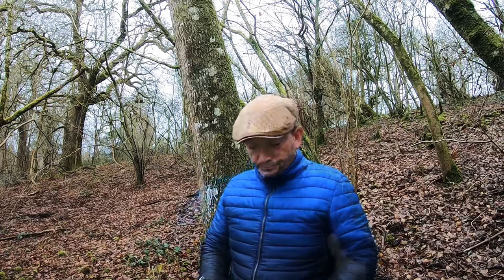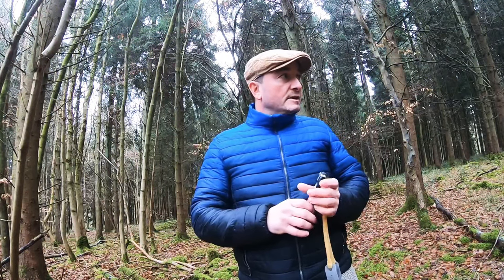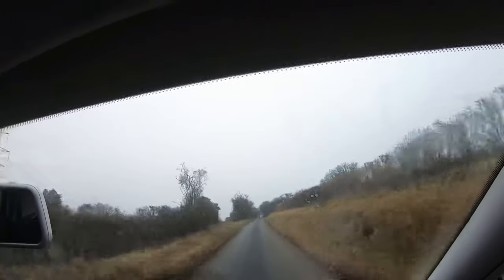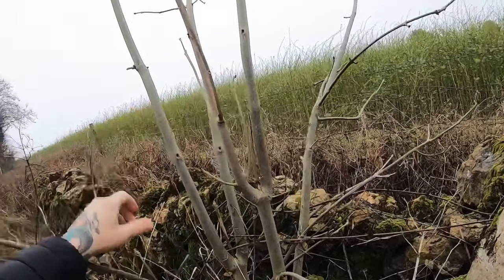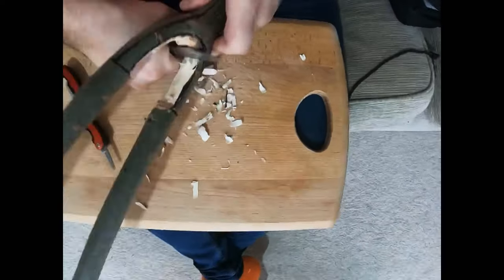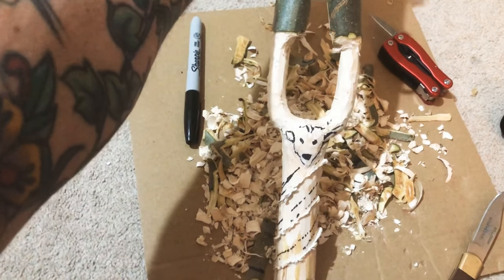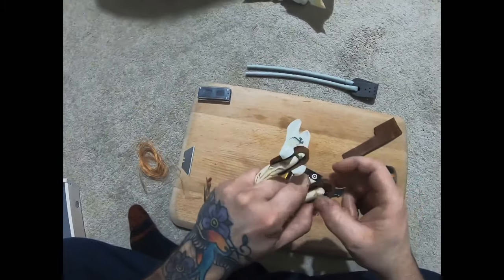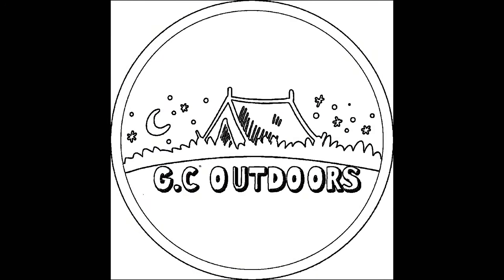How to make a catapult / slingshot tutorial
In this short video I briefly talk through how to create an effective, high power, hunting catapult using a young ash branch. This is done using a traditional family method which involves cutting, shaping and drying the ash forks.